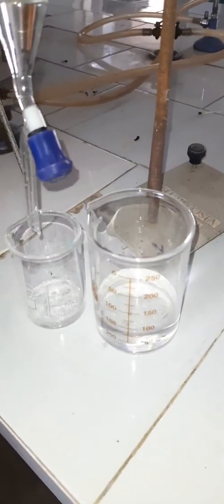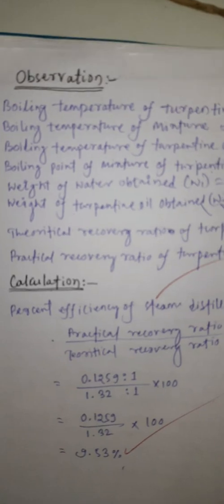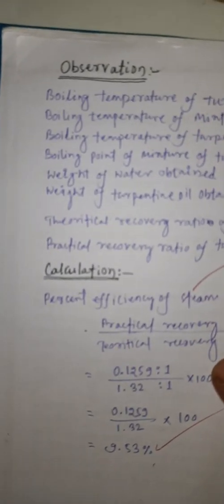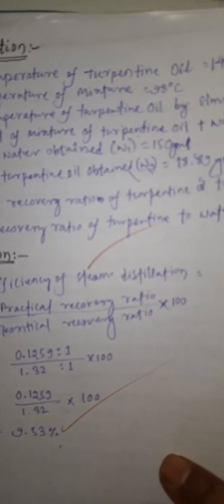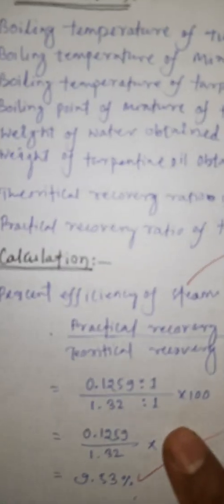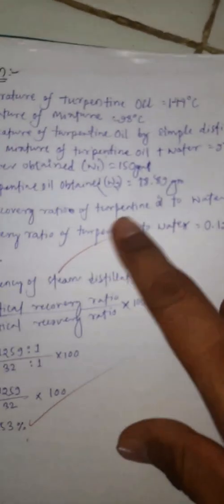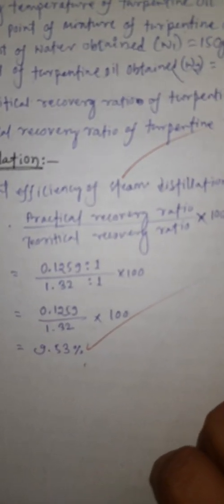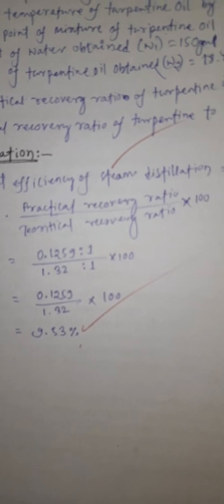Steam Distillation (Separation of Turpentine oil).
B.ph 3rd Sem Ph.Engg practical